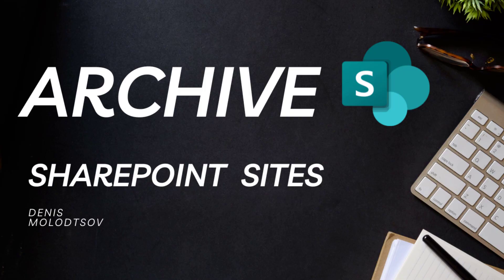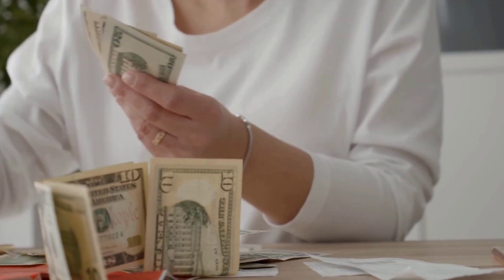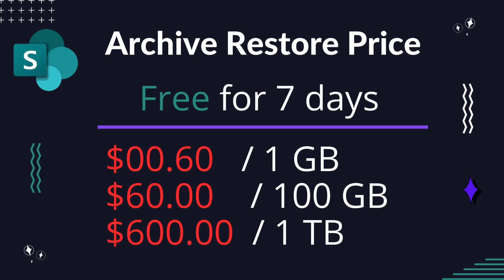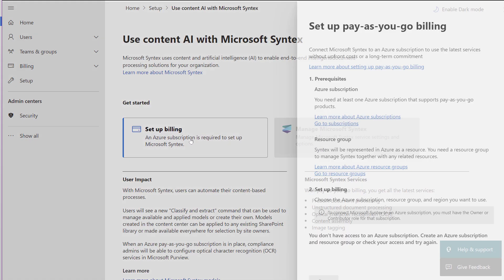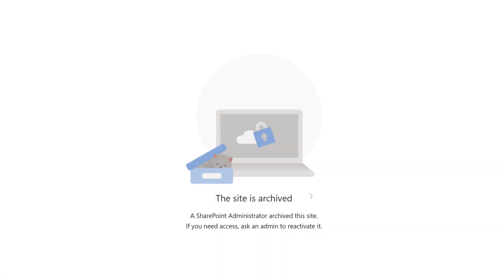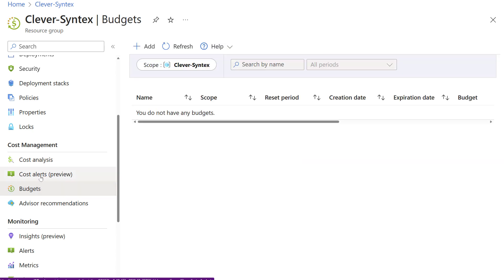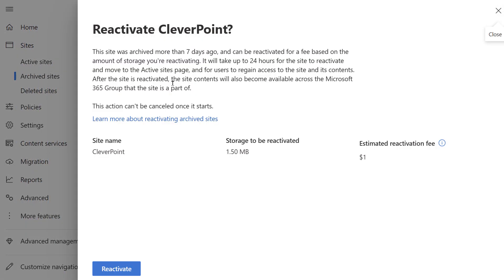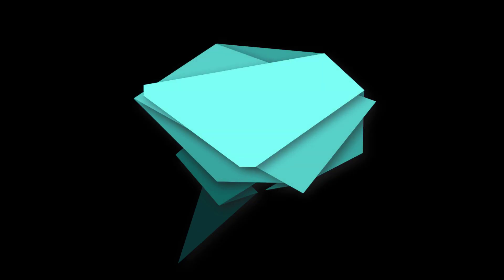Archiving SharePoint Sites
🔗 Microsoft 365 Archive

0:00 - Intro
01:31 - Setup
03:50 - Wrap up